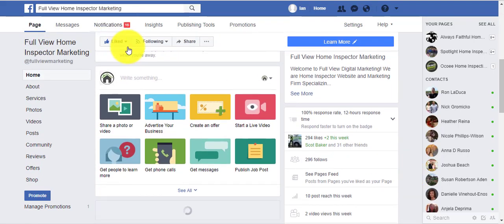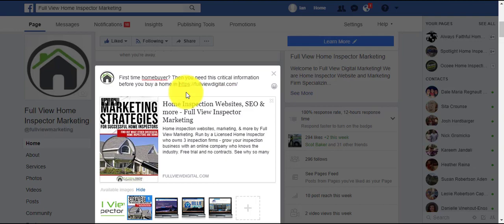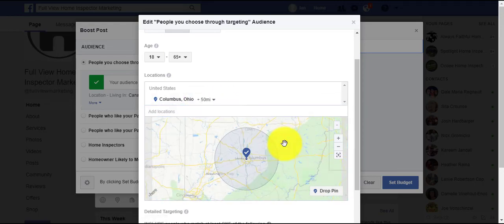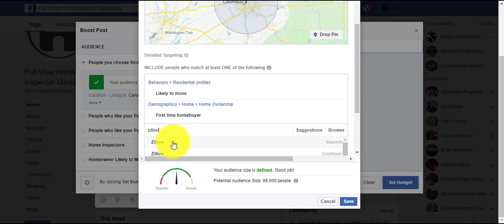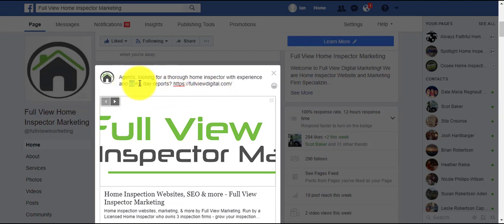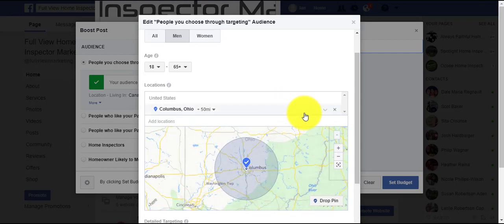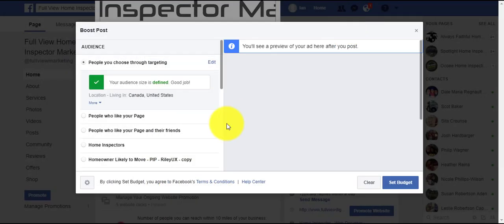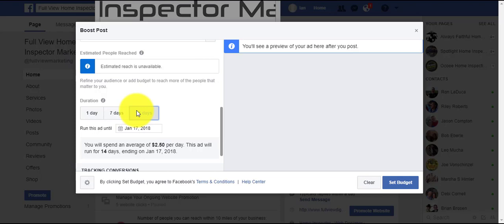How to Boost a Facebook Post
Want to properly boost a post on Facebook to advertise your home inspection business without wasting money? This video shows you the basics of a boosted post.